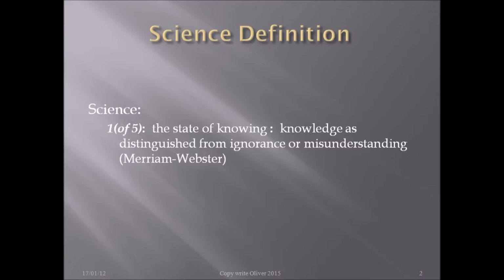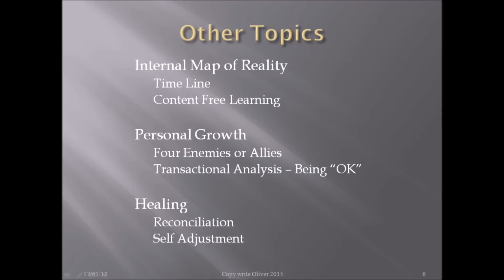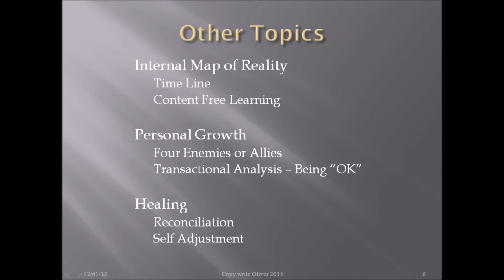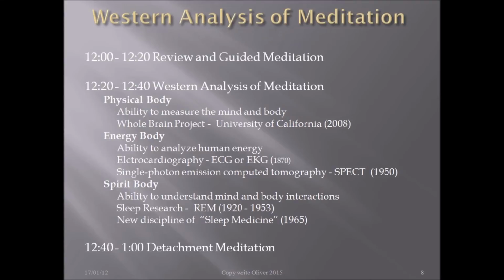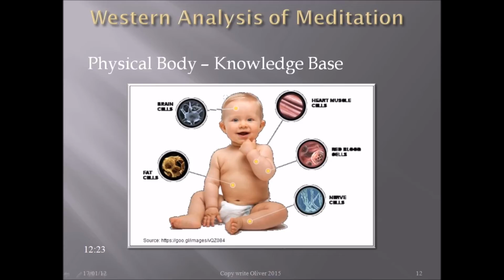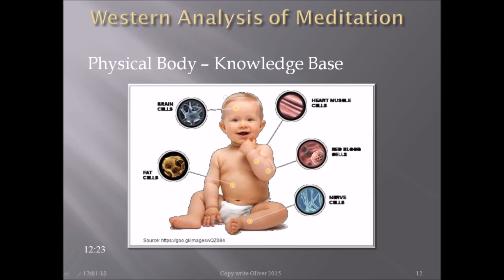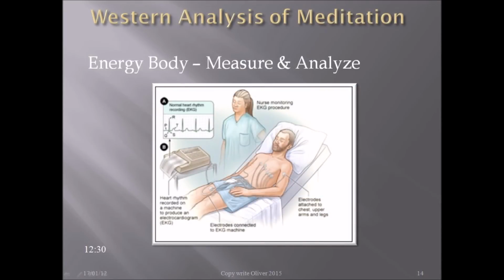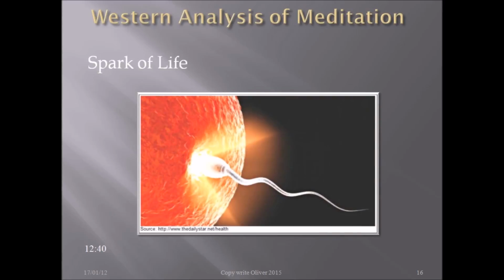Introduction to Meditation Session 02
Introduction to Meditation Session Two
Today's Topic: Western Analysis of Meditation

Thursdays, January 12 to March 16, 2017 (10 weekly meetings)
12:00 - 1:00 p.m.
Room B400, lower level, Killam Library (please see exceptions below for session 2 and 10)

Meditation is a technique for personal learning that has been practiced all over the world since the dawn of time.  All cultures have some form of meditation and it is most often an integral part of their society.  This course on Meditation will offer some insight into the vast world of meditation.   This 10 session course will utilized three styles of meditation:

Guided (external direction)
Guided (self-directed)
Detachment (The Traditional Technique)
Class Format: Each class will begin with a “guided” meditation for approximately 10 minutes.  This will be followed by a 40 minute presentation on a related topic.  The class will end with a 10 minute traditional silent meditation. (Detachment)

Session Topics

Session One       - Ancient approaches to meditation
Session Two       - Western analysis of meditation (Room 224, Student Union Building)
Session Three    - Relaxation response
Session Four      - Left/Right brain balance
Session Five       - Frequencies of the brain
Session Six          - Endocrine system
Session Seven   - Cranial / Sacral Response
Session Eight      - Nervous system circuits
Session Nine      - Introduction to deep breathing
Session Ten        - Developing your personal practice (Council Chambers, Student Union Building)

Meditation Postures and Preparation:   There are many different approaches to meditation postures.  In this course all meditations will be done seated in a chair.  Floor techniques will not be introduced in the course.  This course makes no assumption about your knowledge and experience with meditation.  Please come to the session with a “beginners’ mind,” open and questioning.

Our Facilitator:   Born into a family of community and spiritual workers, Steve Oliver has spent his life exploring ways to extend his skills and experiences to others.  He has studied music, dance, massage therapy, Tai Chi, meditation, and traditional Chinese medicine.  He is the founder of the Lower Sackville Wellness Centre, but his current focus is on Community Health and Wellness Programming.  He offers Health and Wellness consultation and programming to community centers, organizations and individuals.  Current clients include the HomeBridge Youth Society, The Windsor Elms Village, The Queens Manor, Sackville Heights Community Centre, The Wallace Lucas Community Center, private classes and clients.